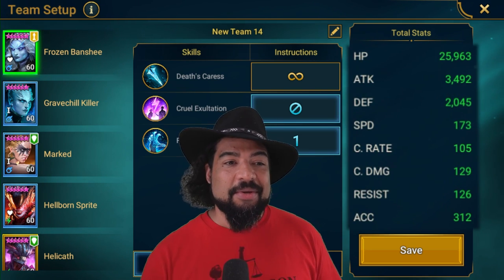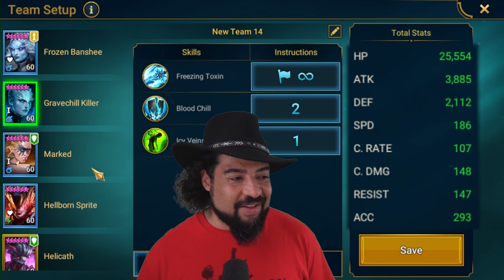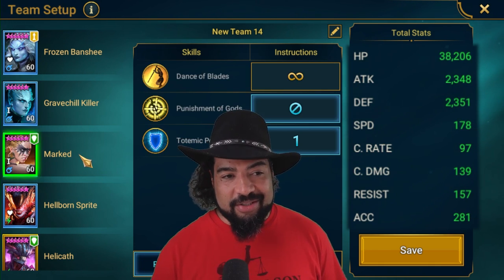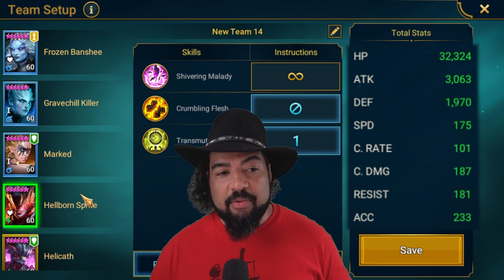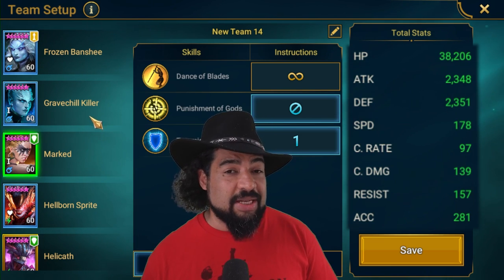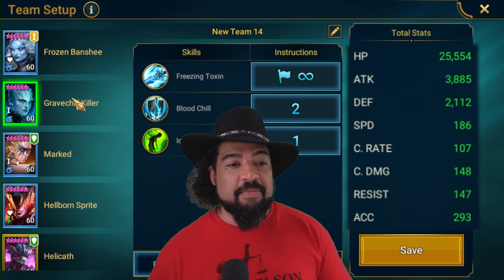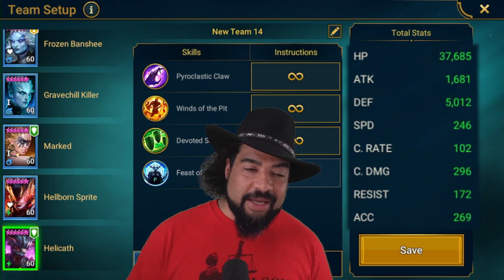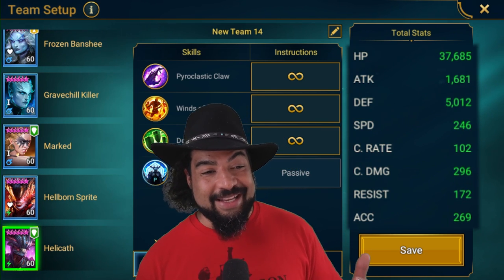All🎓 RARES 🎓plus Hellcat Clan Boss Team | Raid Shadow Legends | Test Server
Hellcat is so good, you really ONLY need him to make an unkillable team! In this example to prove just that we try to 2 key UNM with Rare Champions only.

🤠To catch the latest Highlights from my stream check out my Facebook